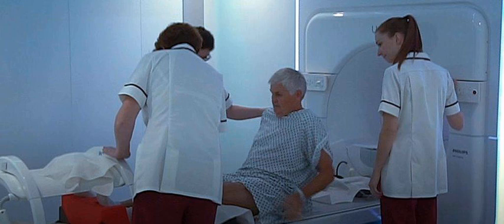More Than Cures, Less Party-effects In Innovative Radiation Therapy Car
The first patient in the UK has been treated with a much more accurate new radiotherapy machine.